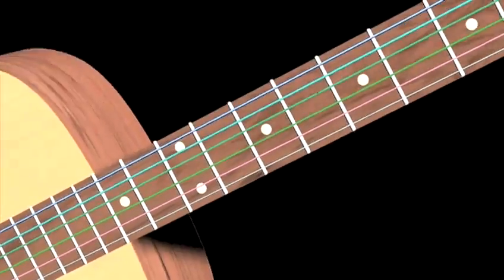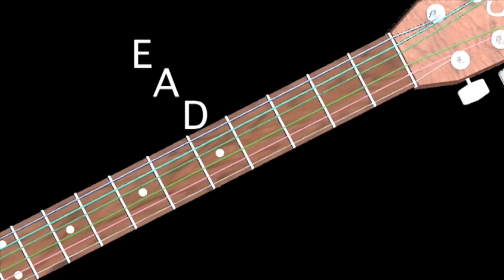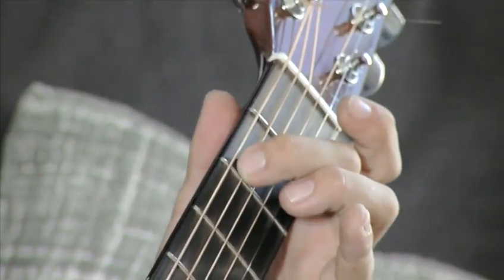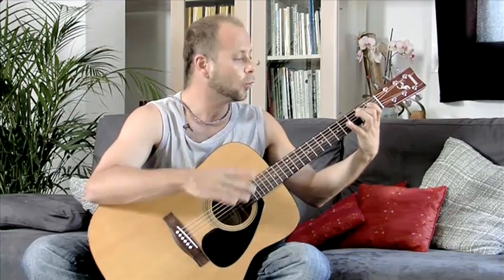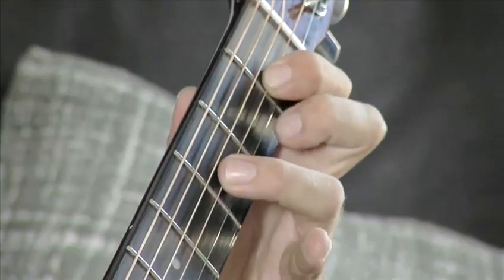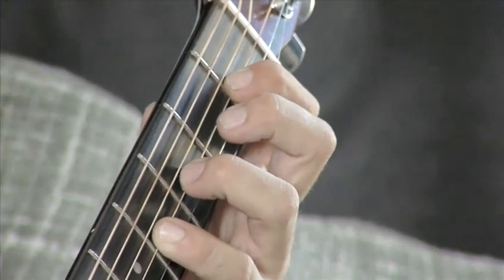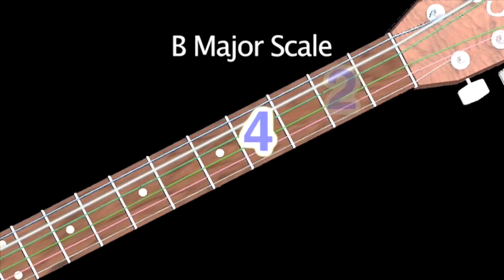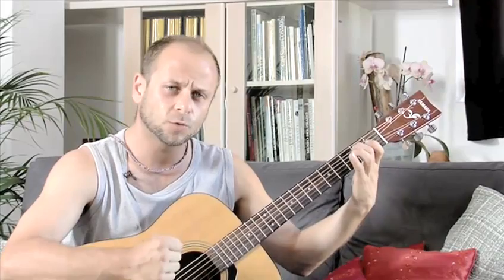How To Play B Major Scale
This educational resource is a useful time-saver that will enable you to get good at guitar. Watch our bite-size tutorial on How To Play B Major Scale from one of Videojug's industry leaders.